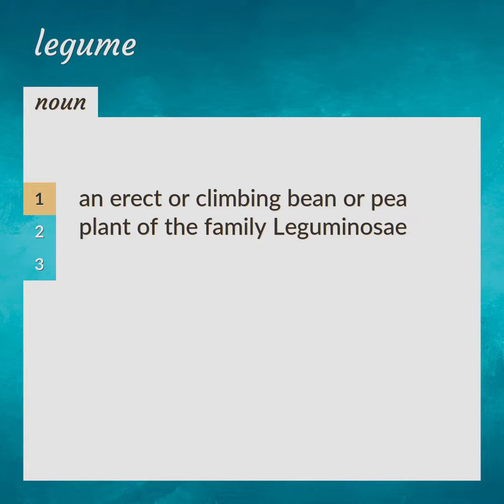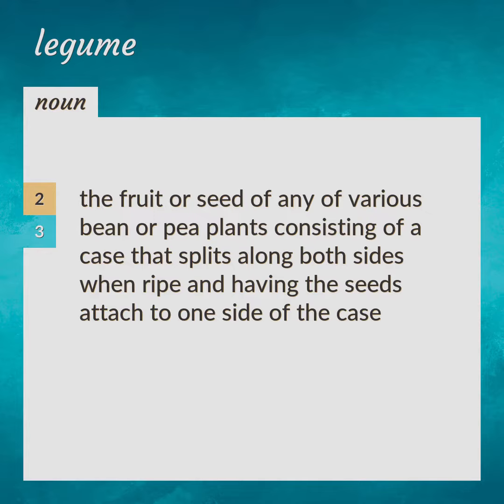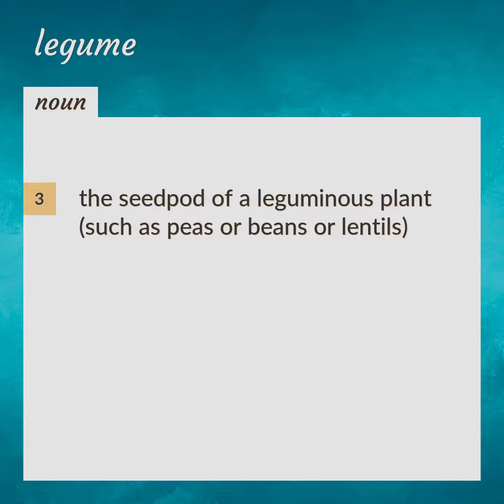Legumes | meaning of Legumes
What is LEGUMES meaning?